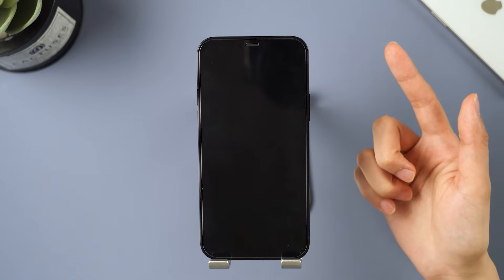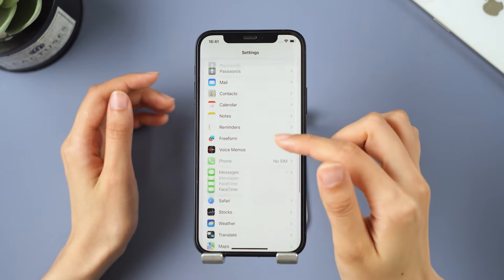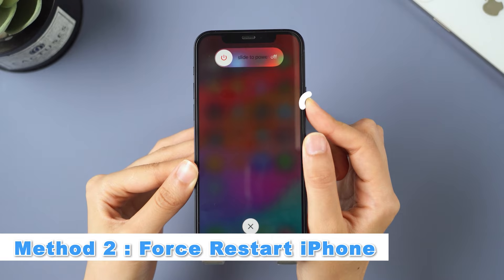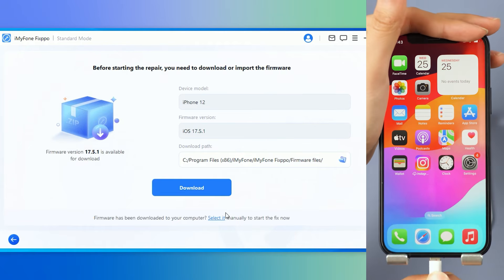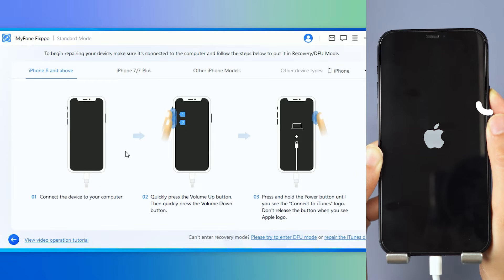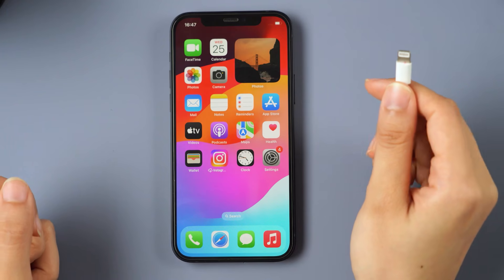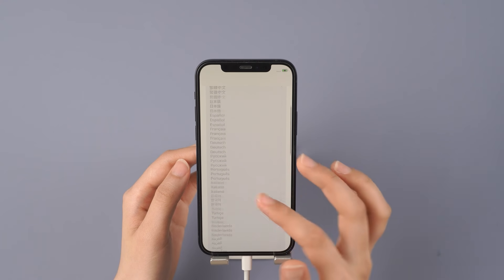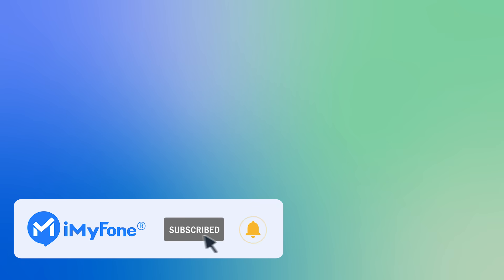iPhone Keeps Restarting After Updating iOS 18? Here're 5 TOP Ways To FIX it!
Have you encountered the situation where your iPhone keeps restarting after updating iOS 18? Don't worry, this video will provide free and the fastest methods!
00:00
00:23 Way 1 Free Your iPhone Storage
00:45 Way 2 Force Restart iPhone [50% Success]
01:05 Way 3 Use The iOS Repair Tool-Fixppo [99% Success]
02:01 Way 4 Restore Your iphone [Cause Data Loss]
02:49 Way 5 Fix Your Via Apple Repair Store
👉Text Guide Of Fixing iPhone Restarting Issue:
👉[No data loss] Download "iMyFone Fixppo" to quickly fix your iPhone problems!
Key Features of iMyFone Fixppo(✔️iOS 18 Supported!):
1. One click to reset iPhone/iPad/iPod touch without passwords.
2. Instantly enter/exit Recovery Mode on iOS devices for Free.
3. Fix your iPhone/iPad/iPod touch/Apple TV without losing data👍.
4. Easily downgrade iOS to the previous version without jailbreak.